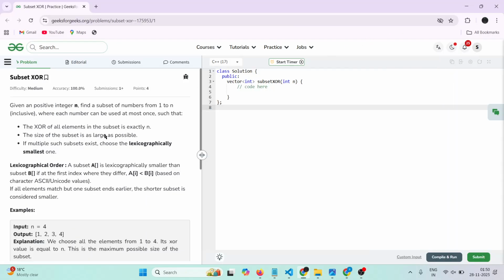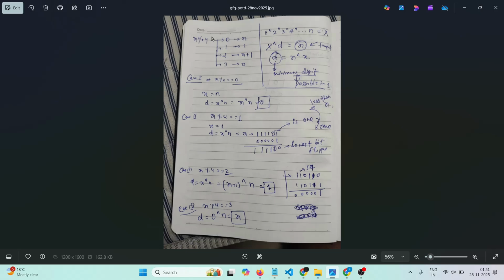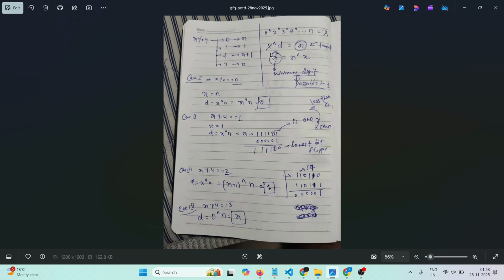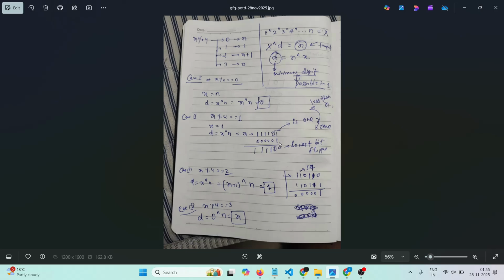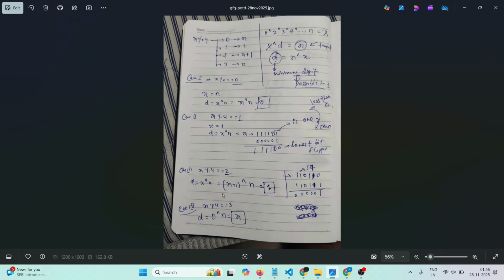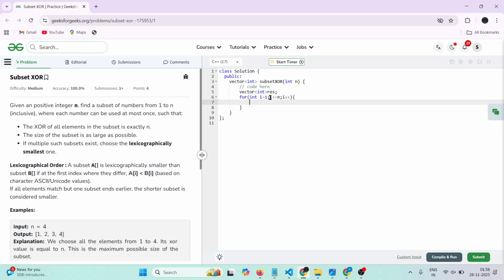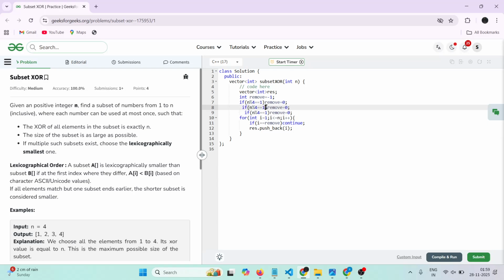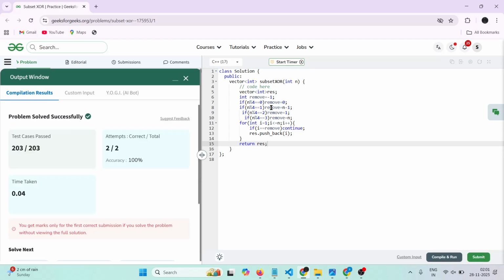GFG POTD (28 Nov 2025) | Subset XOR | Lexicographically Smallest Subset with XOR = N | C++ Solution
GFG POTD: Subset XOR | GeeksforGeeks Problem of the Day for 28 November 2025.
Today we solve the "Subset XOR" problem and find the lexicographically smallest subset whose XOR = n.
Easy explanation + logic + optimized C++ solution.

Problem Summary
You are given an integer n. You must select a subset of numbers (1 to n) such that:
• XOR of all chosen numbers is exactly n
• The subset size is as large as possible
• Among all possible valid subsets, return the lexicographically smallest one

Lexicographical order means:
Compare elements from the beginning, smaller element = lexicographically smaller.

--- Key Idea ---
We want:
1. Maximum subset size
2. XOR of all chosen numbers = n
3. Lexicographically smallest subset

Important observations:
d(removal element xor) = (xor of 1 to n) ^ n
if (n % 4 == 0) → XOR = n      d=0
if (n % 4 == 1) → XOR = 1        d=n-1
if (n % 4 == 2) → XOR = n + 1   d=1
if (n % 4 == 3) → XOR = 0           d=n

This ensures:
• XOR = n
• Subset is largest possible
• Subset is lexicographically smallest

• XOR properties
• How to build subsets with specific XOR
• Lexicographical ordering logic
• Simple bit-manipulation trick